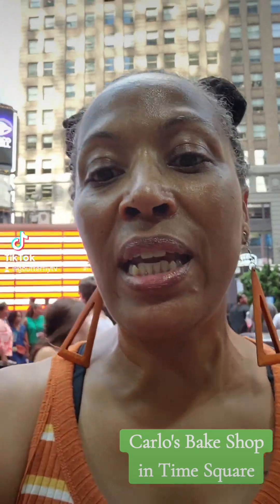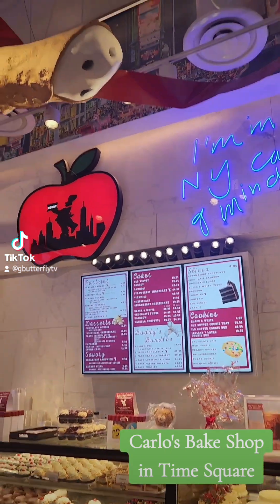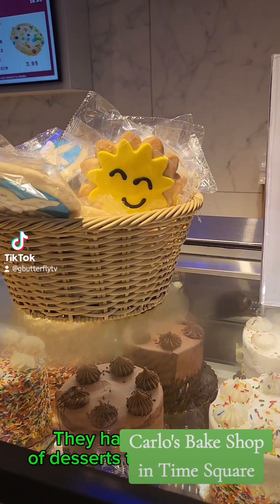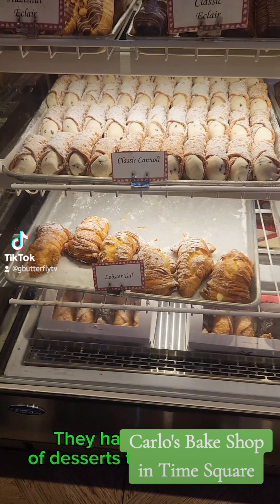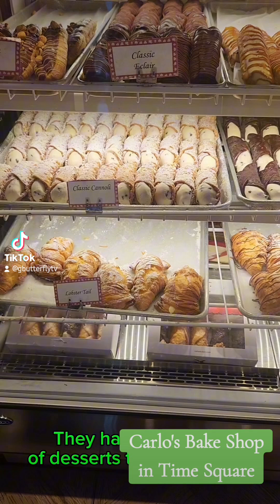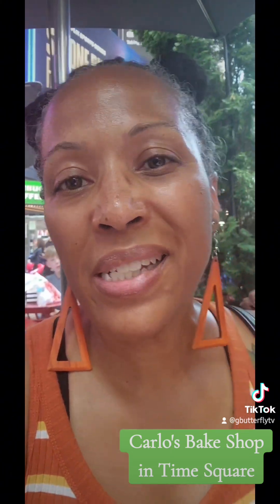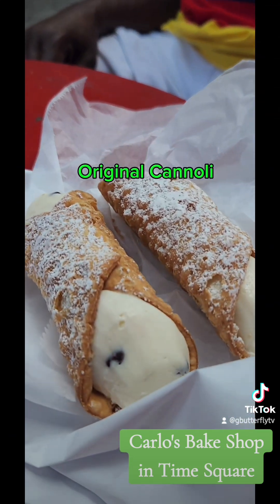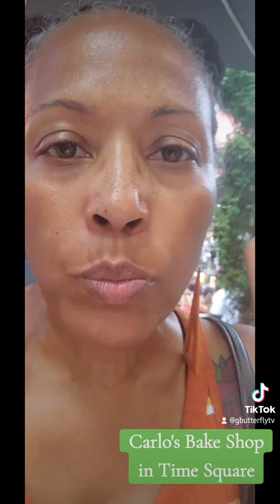Come with me to Carlos Bake Shop in Time Square, NY FOODREVIEW gbutterfly nyc nyc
I watched a YouTube video 2 weeks ago about the "Cake Boss" and walked up on his bakery in Time Square. It was well decorated and the staff was friendly. The cannoli was delicious 😋